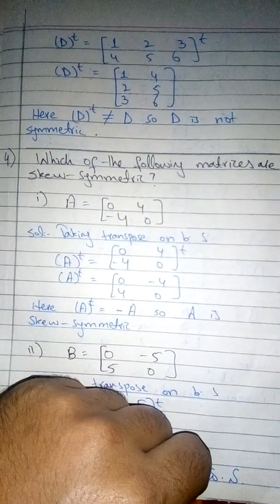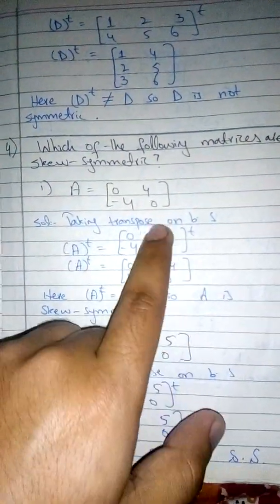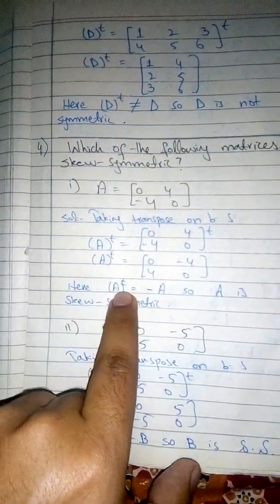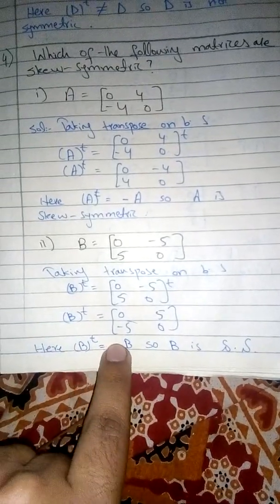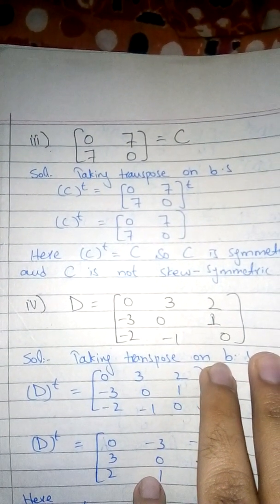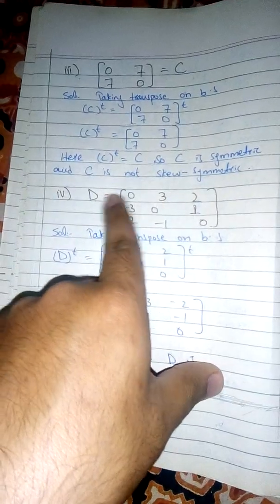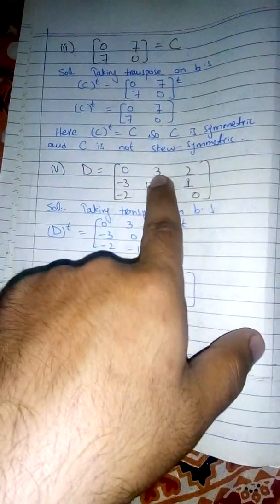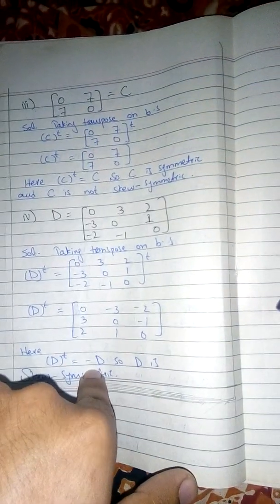Lecture# 7 9th Class Mathematics Abbottabad Board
In this video you will see the question # 4 of exercise 1.2 9th class mathematics from abbottabad .

9th class math all formula in hindi
9th class maths annual question paper 2018
9th class maths annual question paper 2019
9th class maths answers
9th class math arts group notes
9th class math arts
the class 9th maths
9th class mathematics book odia
9th class mathematics book urdu medium
9th class mathematics book solution
9th class mathematics bharati bhawan
9th class mathematics book federal board
9th class mathematics chapter 3
9th class mathematics chapter 2
9th class mathematics chapter 1
9th class mathematics cbse textbook
9th class mathematics cbse